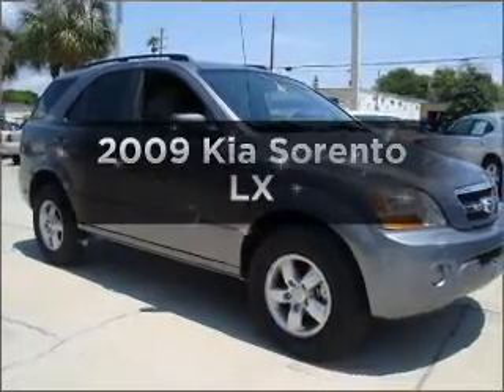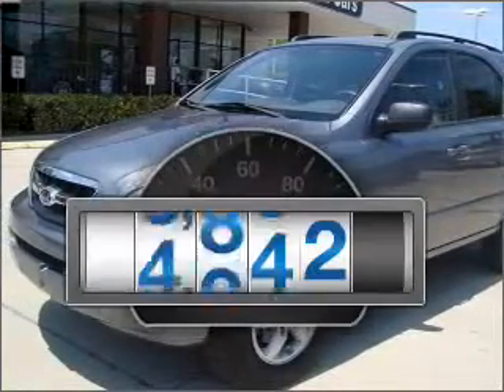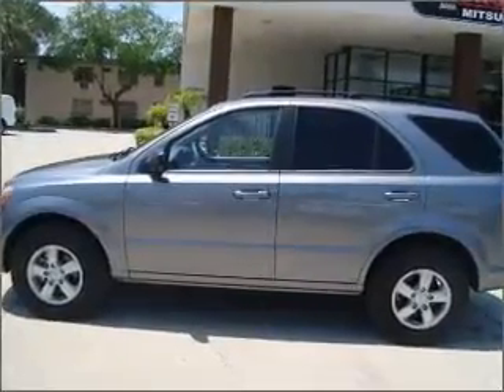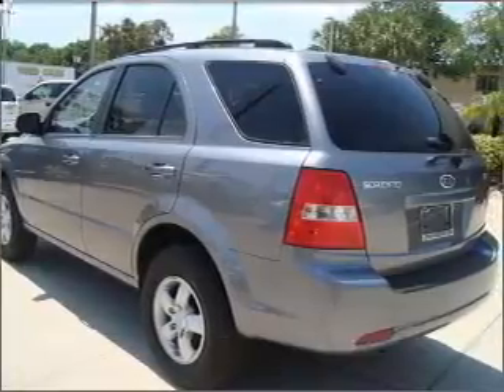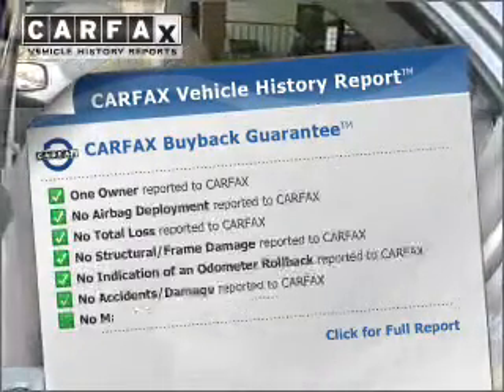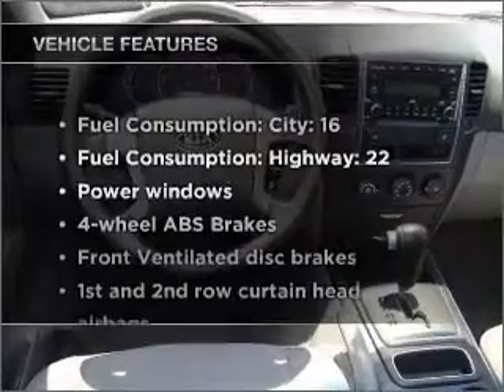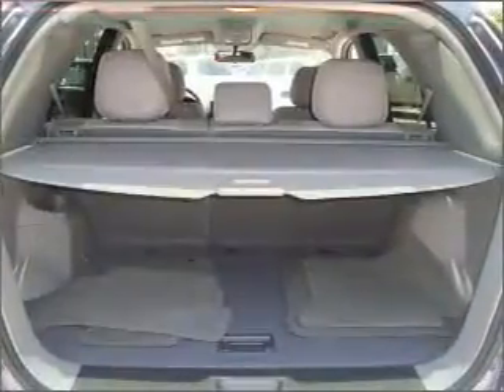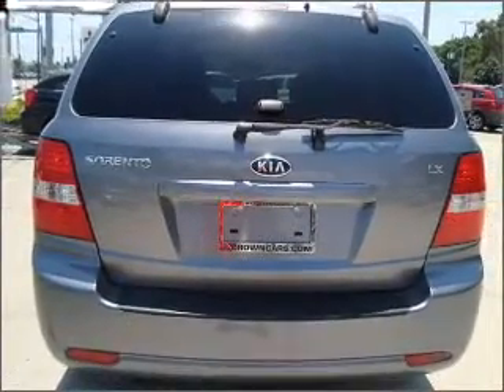2009 Kia Sorento - St. Petersburg FL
Year: 2009
Make: Kia
Model: Sorento
Trim: LX
Engine: 3.3 liter 6 cylinder 24 valve
Transmission: 5-Speed Automatic
Color: Gray
Mileage: 10142
Address:
5326 34th St N